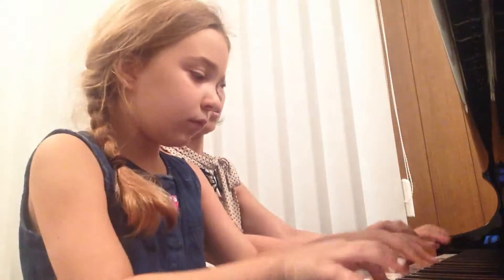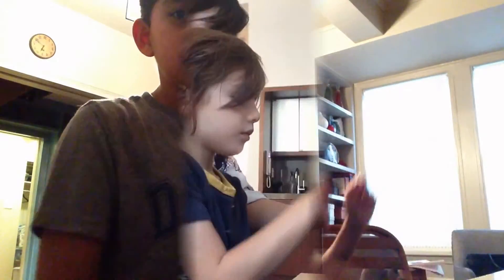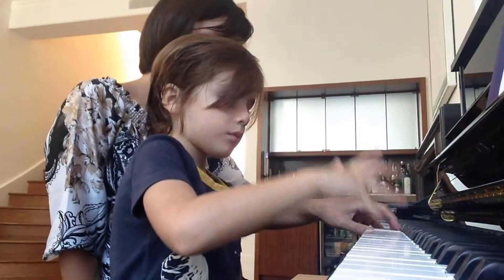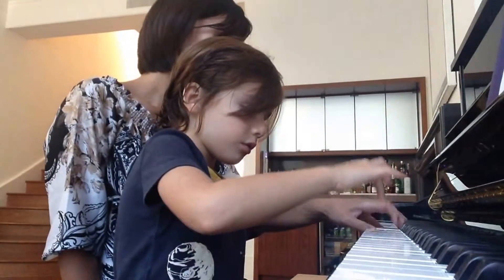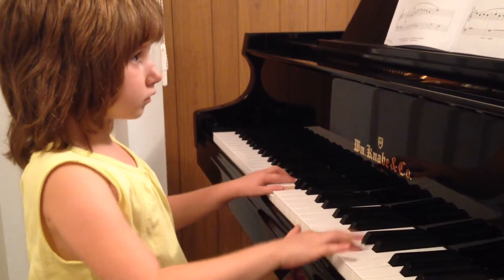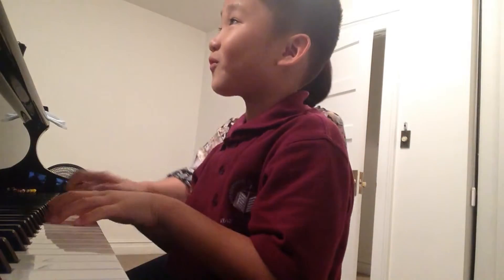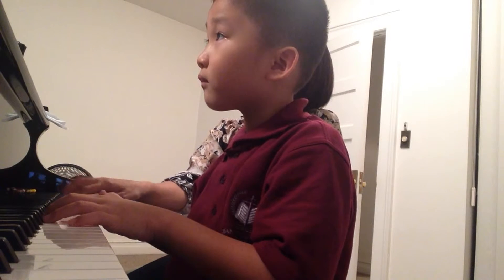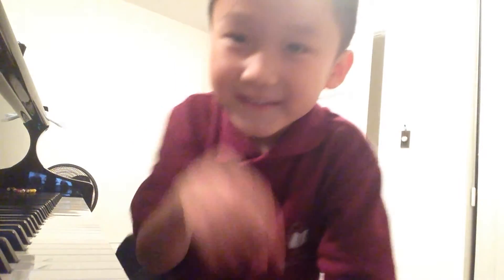Keys To Success- Fall 2015 Kickoff